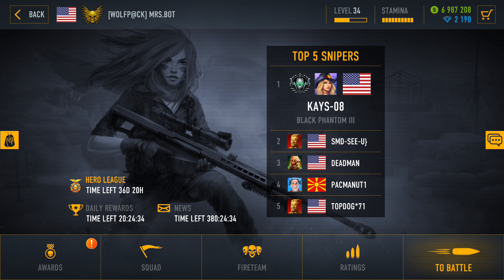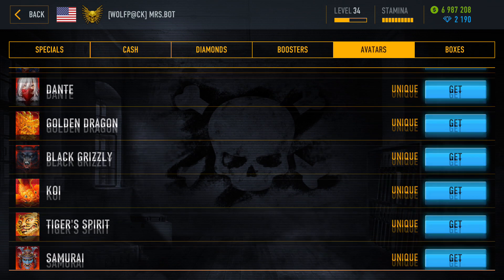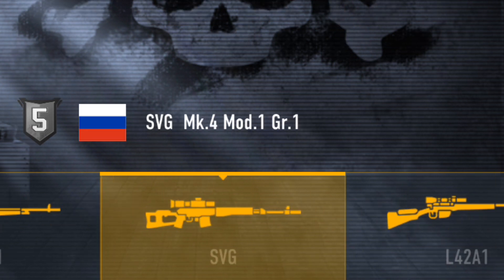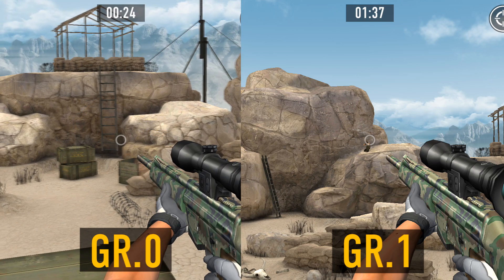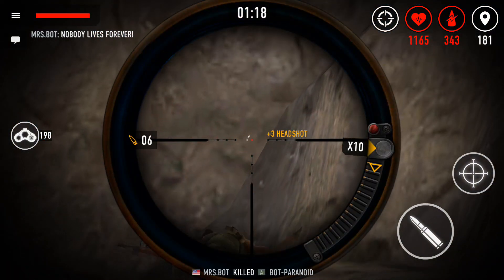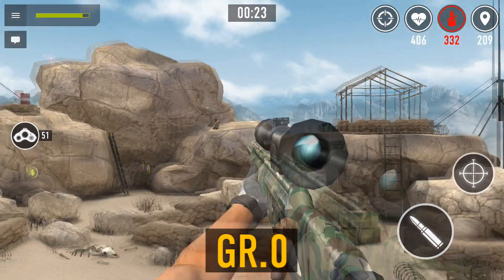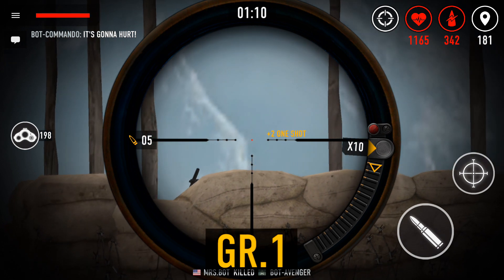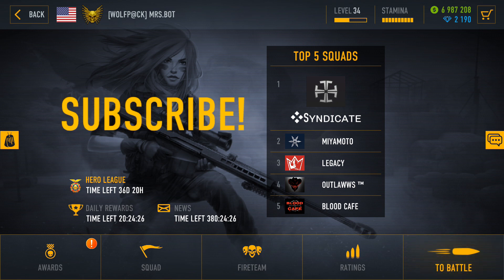Sniper Arena Tutorial 21: The game changer bonus. Avatar collections and Gr. counter explained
Everything you need to know about avatar collections, Gr. counter and the game changer bonus.